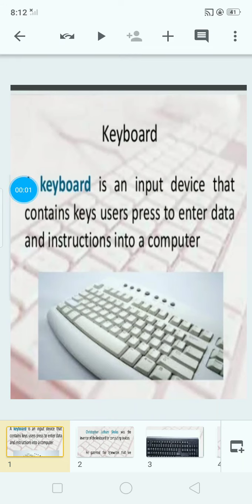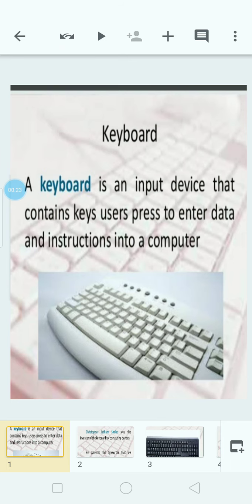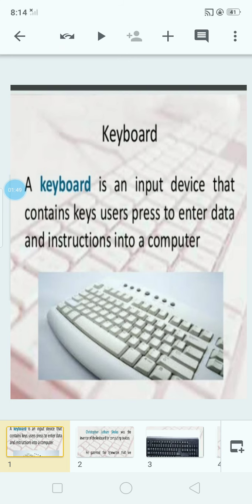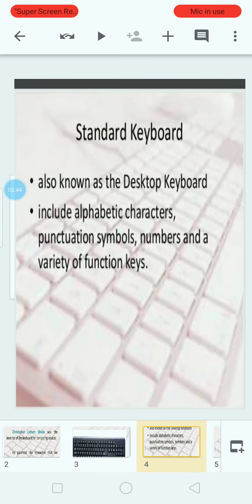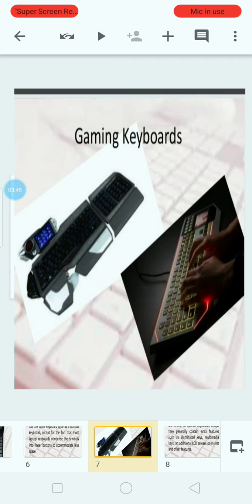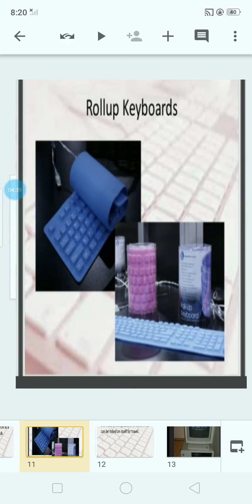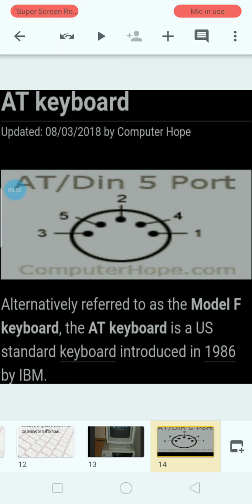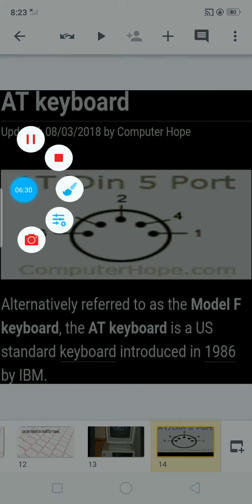Computer science II